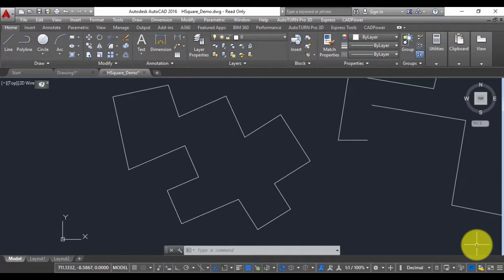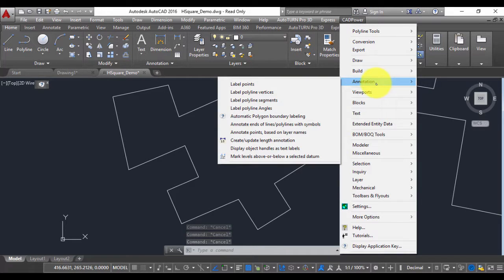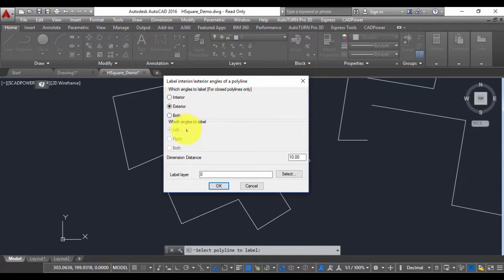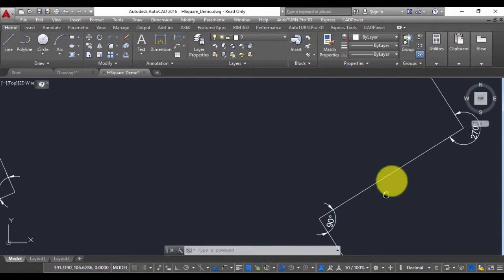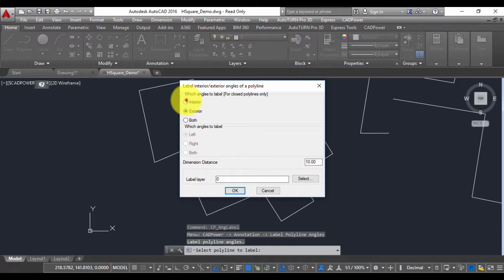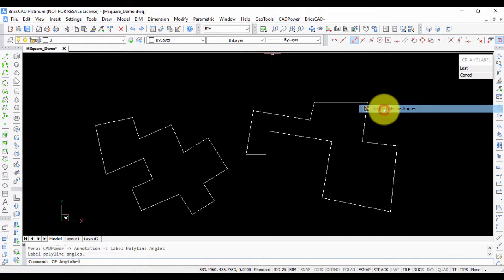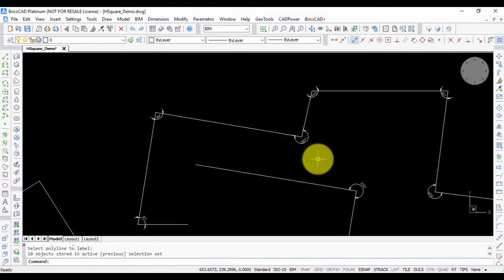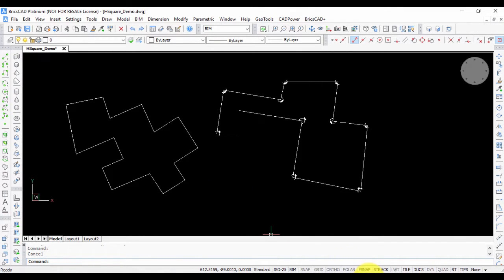CADPower Tutorials: Annotation and Label Polyline Angles in BricsCAD/AutoCAD using CADPower Tools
In this video we are going to cover CP_ANGLABEL Command using CADPower in AutoCAD, BricsCAD, ZWCAD and ARES Commander Software.
Video Description:
The CP_ANGLABEL command is used to quickly label all interior / exterior / left or right angles of a selected polyine.
If an open polyline is selected, CP_ANGLABEL offers the options to label either the Left or Right side included angles.
If a closed polyline is selected, CP_ANGLABEL offers the options to label either the Interior or Exterior angles.

365/8, “Hasmitha Avenue”, First Floor
16th Main Road, Jayanagar 4T Block,
Bengaluru – 560 041, India.